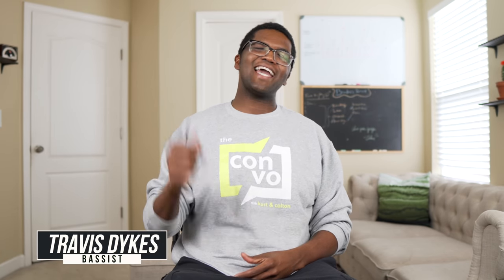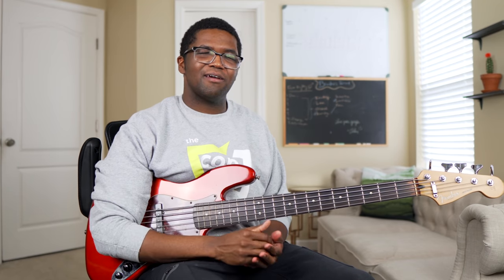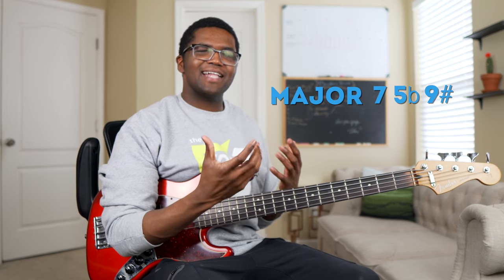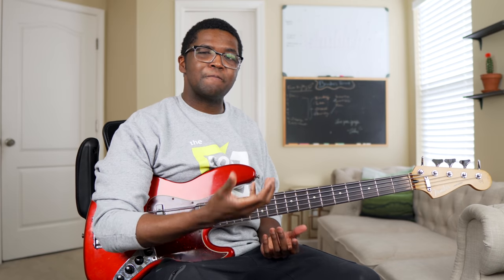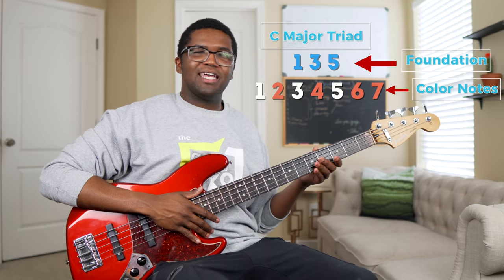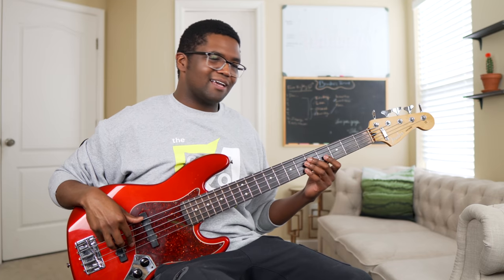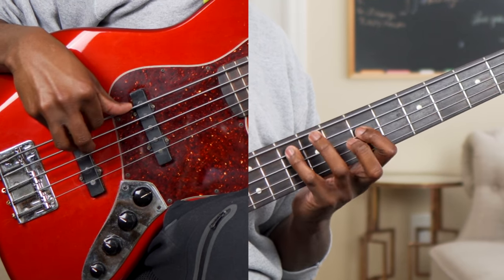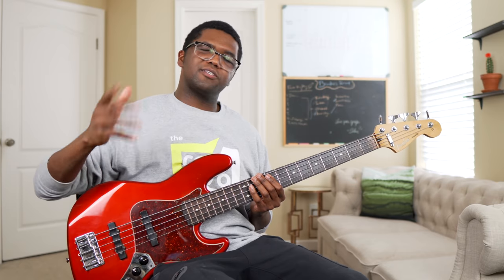How To Make Your BASS Licks STANDOUT | Teach Me That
This lesson is one that I've been wanting to post for a while now. Today's episode of "Teach Me That" we're learning how to spice up your bass licks through using color notes.

My Favorite Equipment That I Use:  (BELOW)

By clicking and using these links to shop on Amazon and Sweetwater, even if it isn’t one of the items listed below, this channel will receive a commission to go towards bringing you more videos.

The Bass Every Bass Player Should Own!

My Favorite Bass CASE (and my favorite accessory with it)

By clicking and using these links to shop on Amazon, even if it isn’t one of the items listed below, this channel will receive a commission to go towards bringing you more videos.

SEND STUFF TO:
Travis Dykes
1011 E Old Hickory Blvd